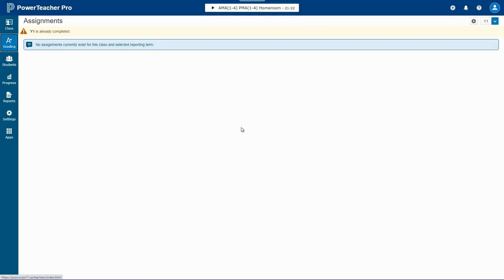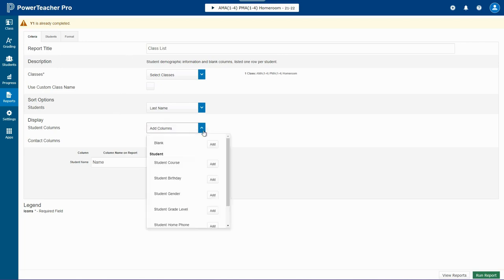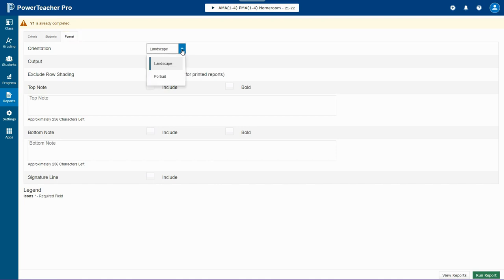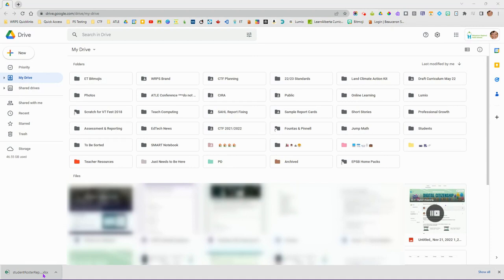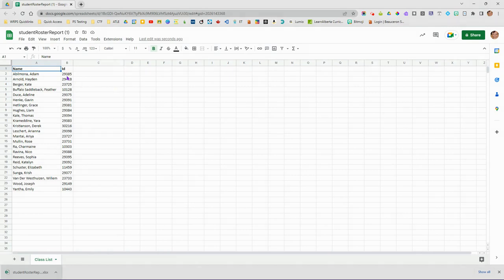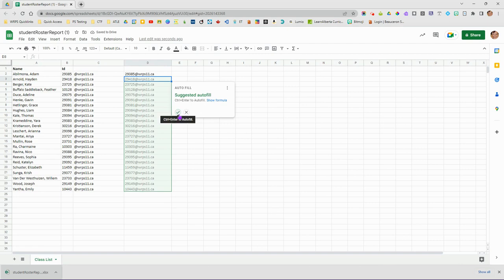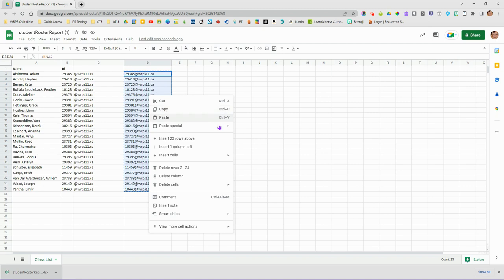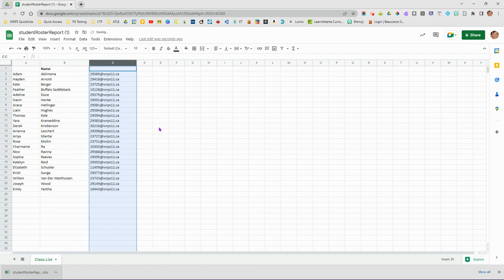Class List with Emails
Creating a Google Sheets class list with student emails using data pulled from PowerSchool.